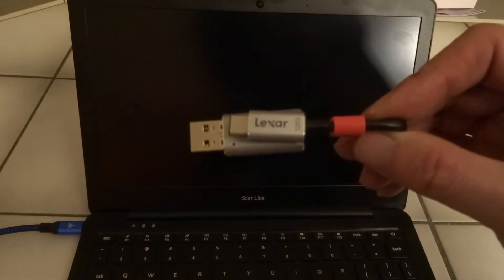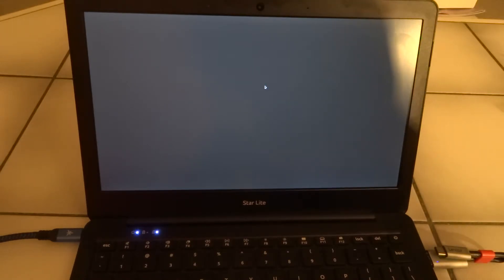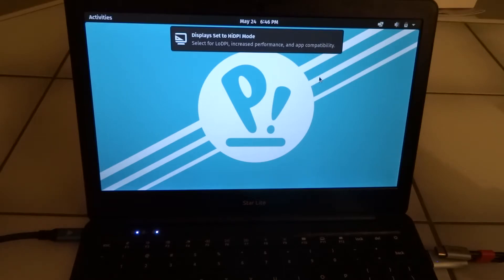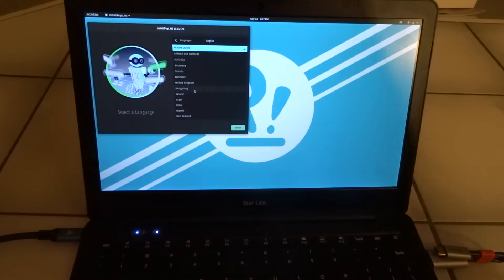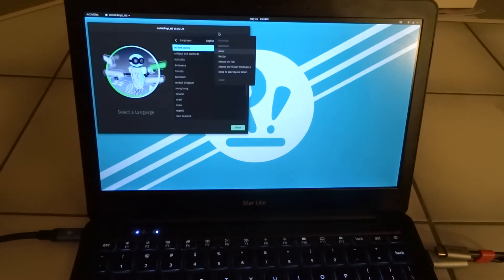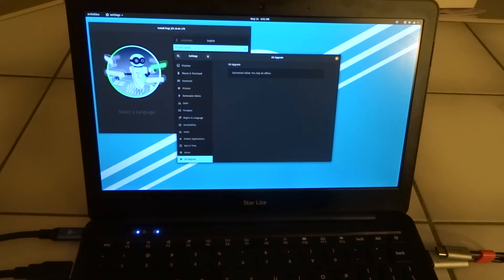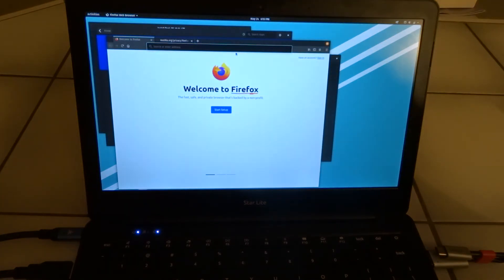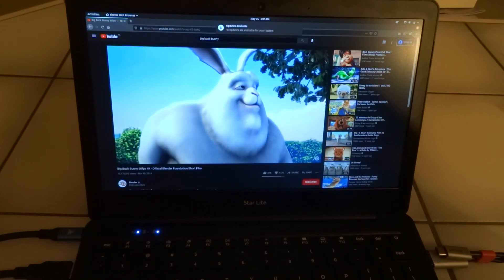Star Lite Mk III Laptop booting Pop!_OS from a live and persistent USB stick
Star Lite Mk III 11.6" Linux Laptop booting Pop!_OS from a live and persistent USB stick.

00:00 Intro

00:55 Press F7 to access the early boot menu.
Start Partition 3 of the Lexar USB stick

05:05 Pop!_OS booted

07:05 Remove Installer
Remove Pop!_OS Installer: sudo apt purge pop-installer*

11:50 Start FireFox
Starting FireFox to test YouTube

Earlier video: Creating a Live and Persistent Pop!_OS USB Stick